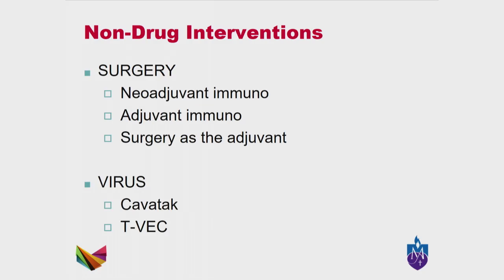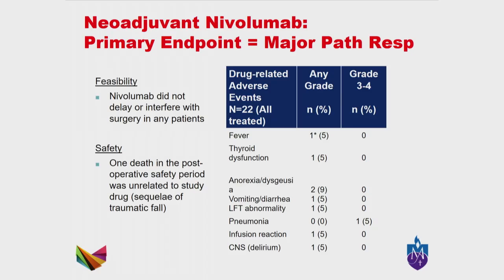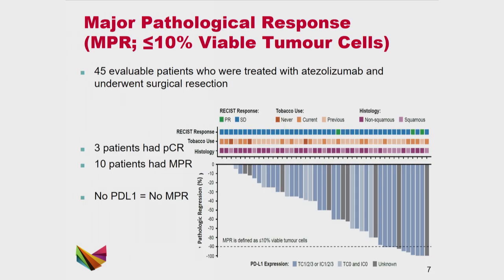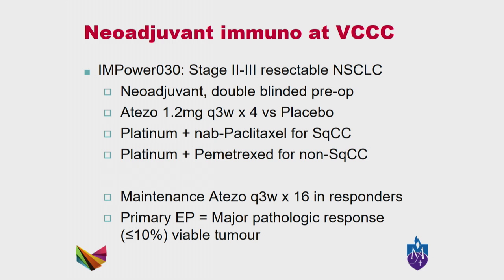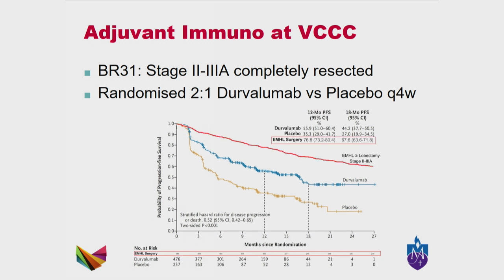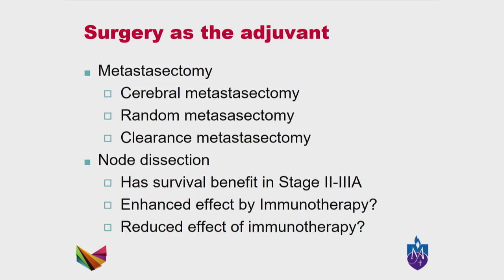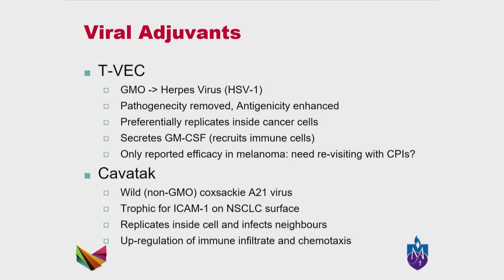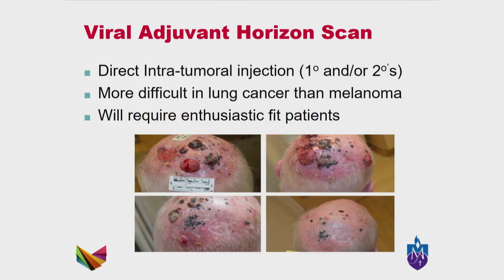Synergy with surgery & infective agents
A/Prof Gavin Wright
St Vincent’s Health